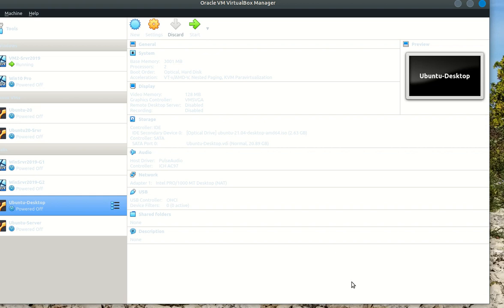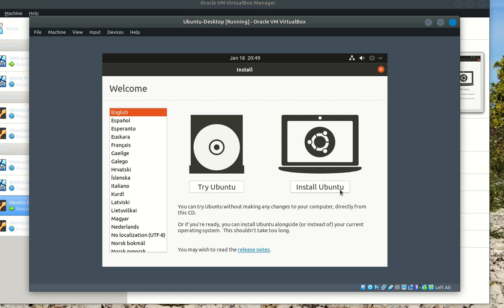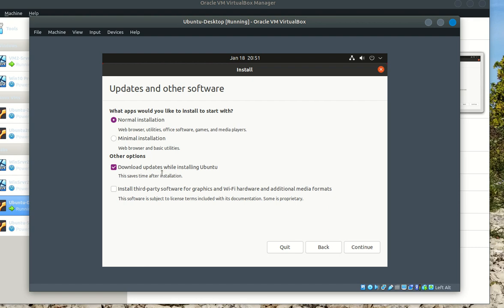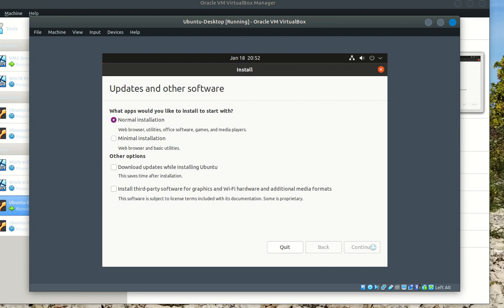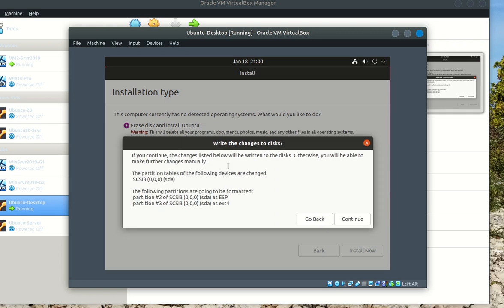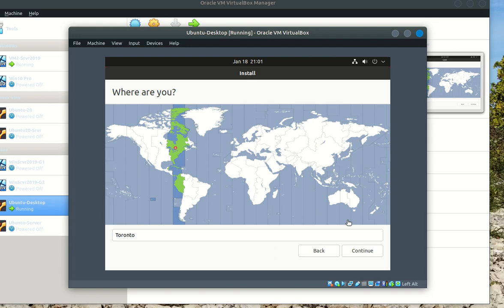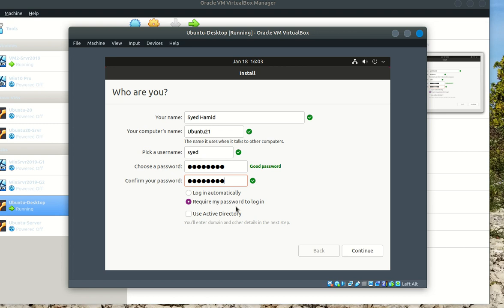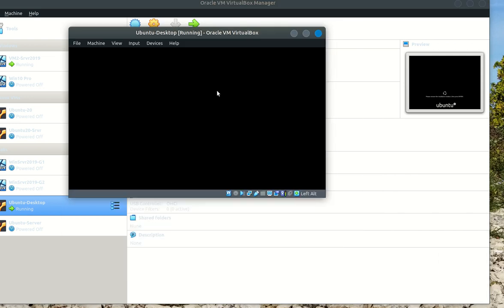Installing Ubuntu Desktop 20